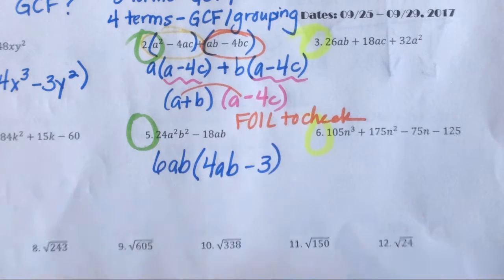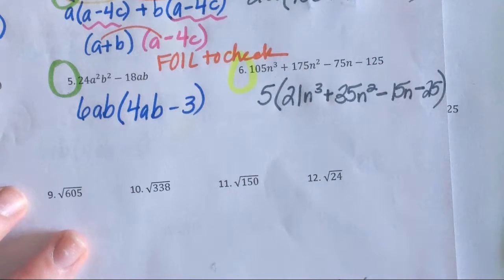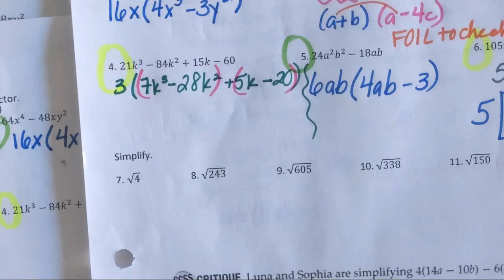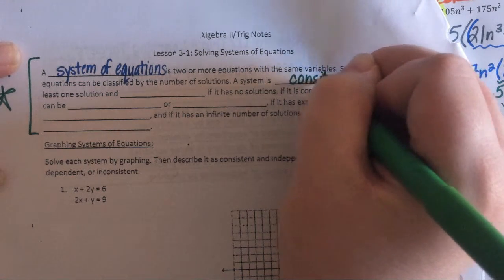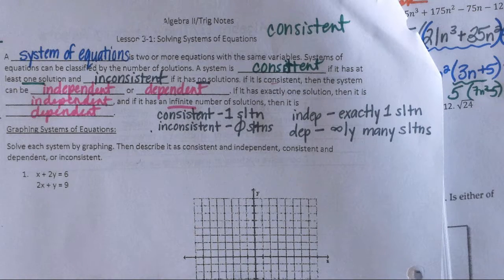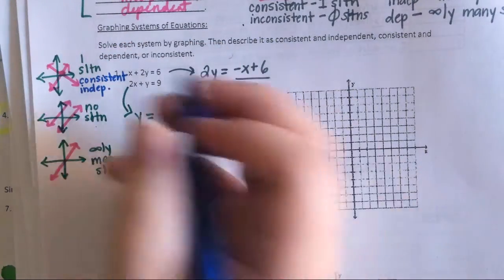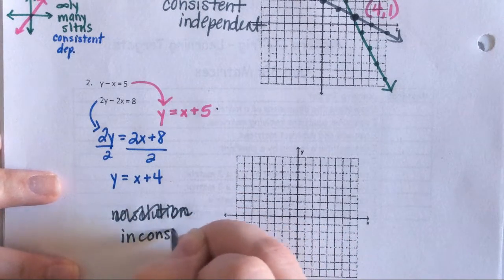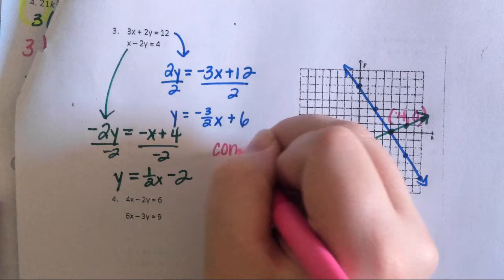Graphing Systems Notes from 1st Period on 9 27 17